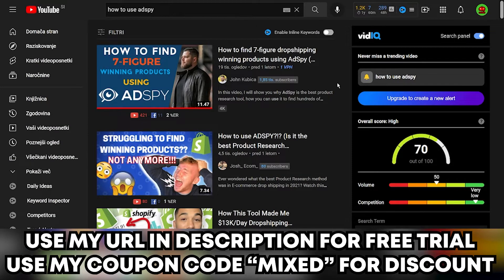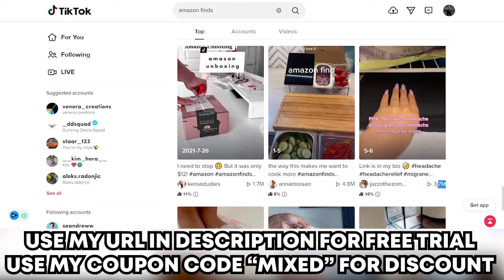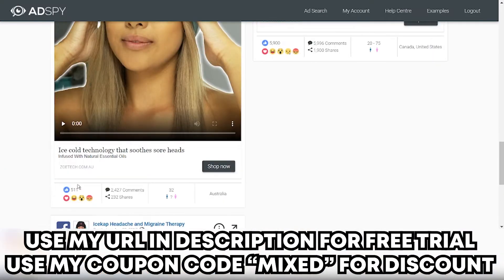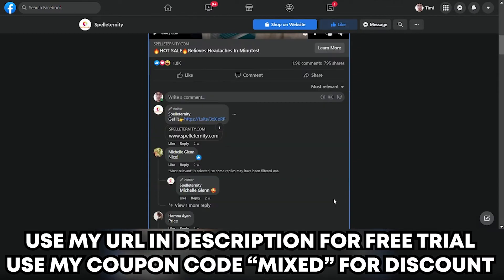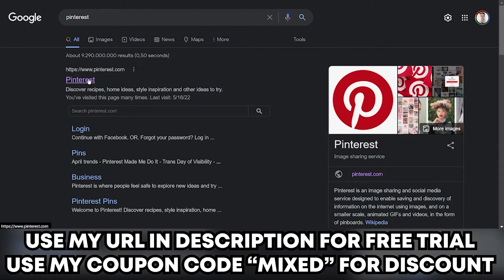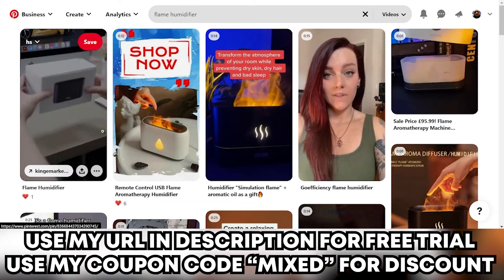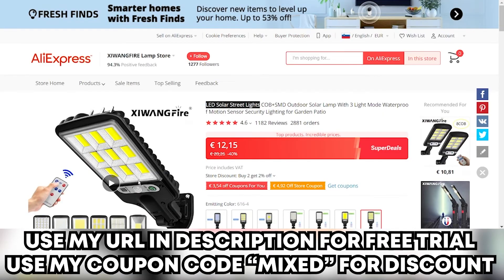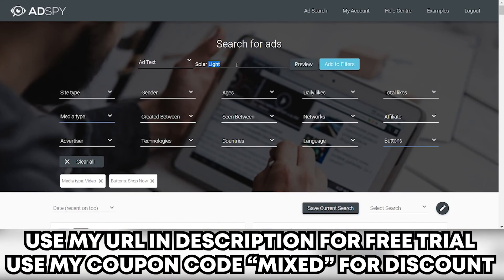How to Use Adspy + Adspy Tips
If you need a quick tutorial on how to use adspy you need to watch this video. In this adspy tips tutorial video I will share with you how to find viral videos for shopify dropshipping store or any other store and I will share a few adspy tips. You can basically find any viral ad video over adspy app. Adspy is the best app for a reason and with adspy you can find shopify winning products and make adspy product research easier.

What is AdSpy used for?
AdSpy is a competitor tracking tool that gathers tons of information on your competitors' keyword strategies: See who is dominating top positions on your chosen keywords. Track your ad rank over time relative to your competitors. I use AdSpy for creating my video ads all the time. You get tons of value from it for your video ads.